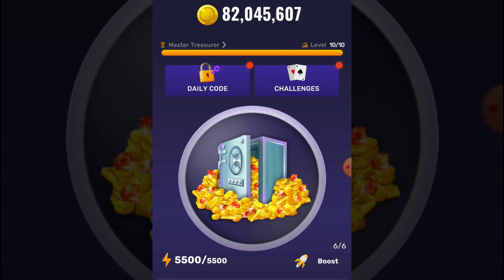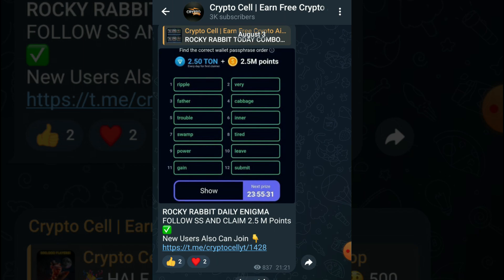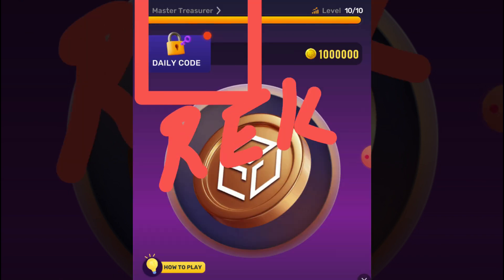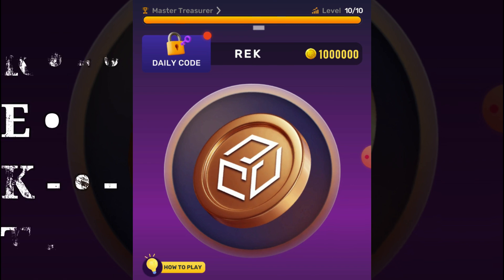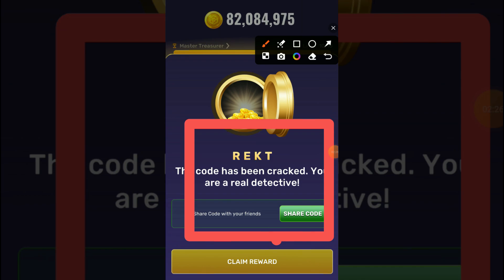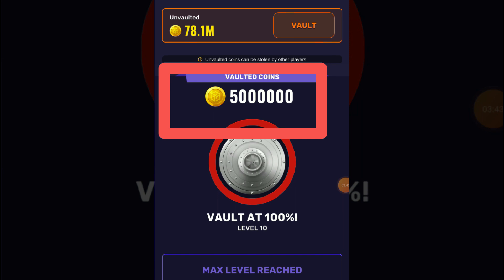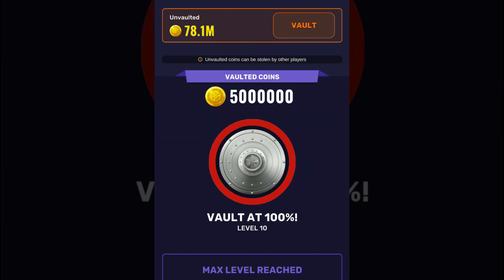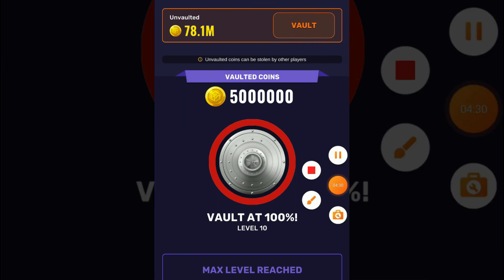Treasure Tapper Daily Code Today 5 August | Telegram Tap Tap $TREZ Bot Airdrop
Treasure Tapper Combo,
treasure tapper Daily Code Today,
Treasure Tapper,
Treasure Tapper Daily Code,
Treasure Tapper Code,
5 August Treasure Tapper Code,
5 August Treasure Tapper Daily Code,